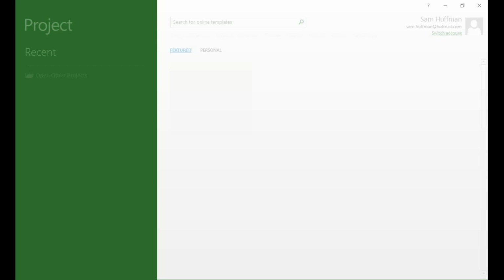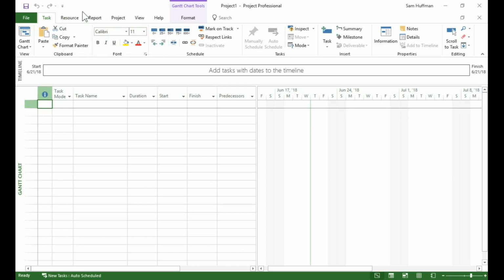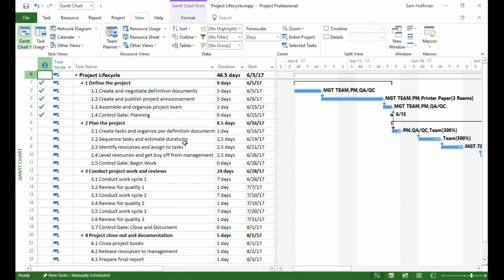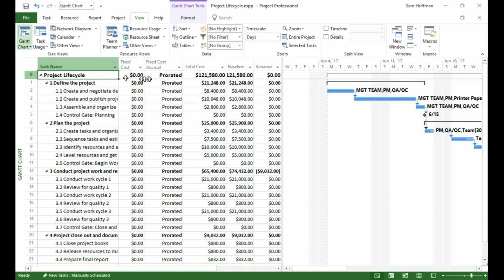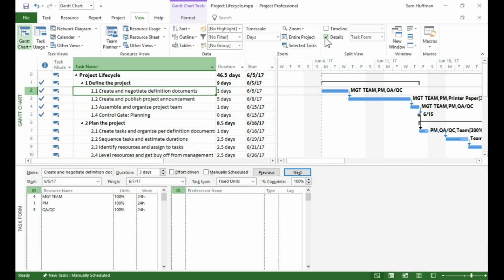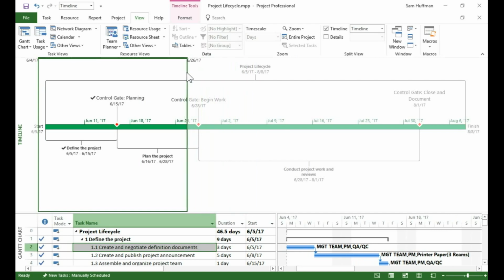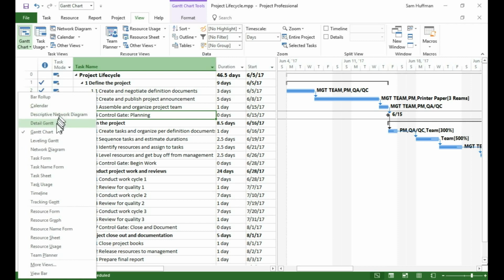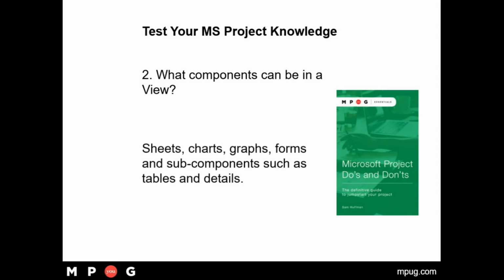MPUG Essentials: Microsoft Project Do's and Don'ts Boot Camp - Chapter 1: Harness the Interface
Microsoft Project Do's and Don'ts author Sam Huffman walks you through the Microsoft Project interface in this brief tutorial.